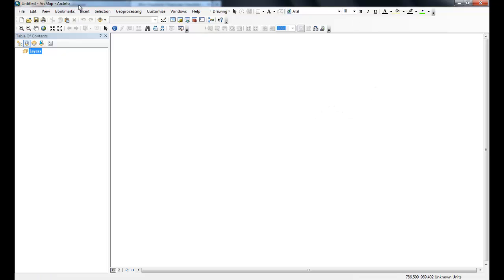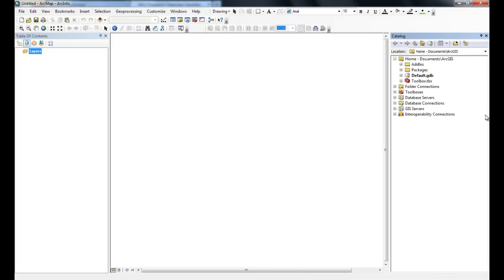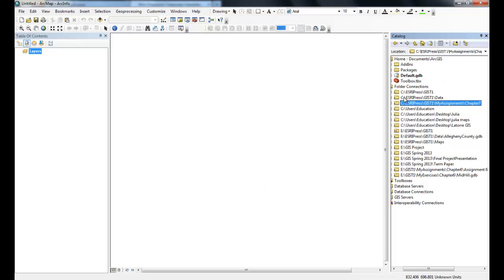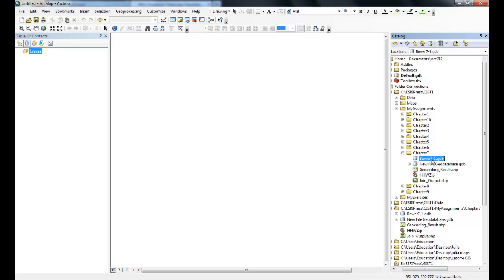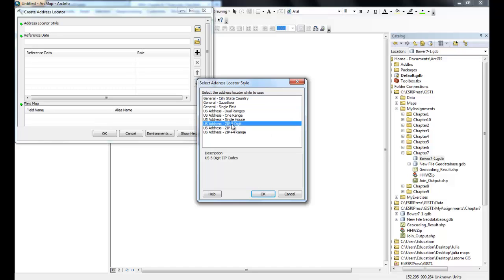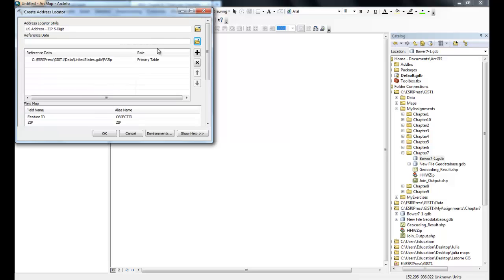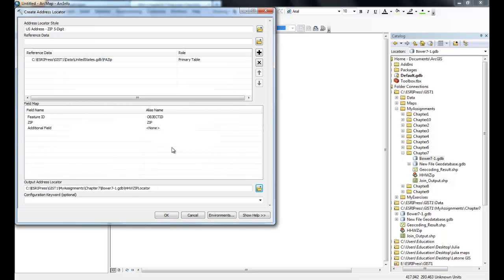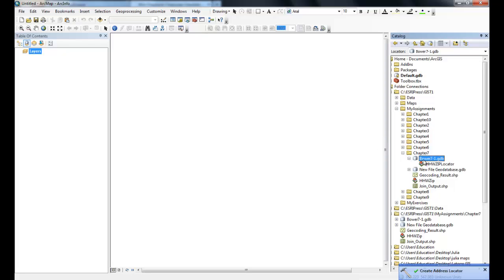GIS Tutorial 1 Assignment 7-1, Part 1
Corey walks you through the first part of Assignment 7-1 in Gorr and Kurland's GIS Tutorial 1 book for ArcGIS 10.0, the creation of an address locator.